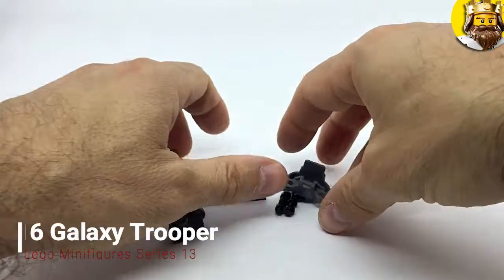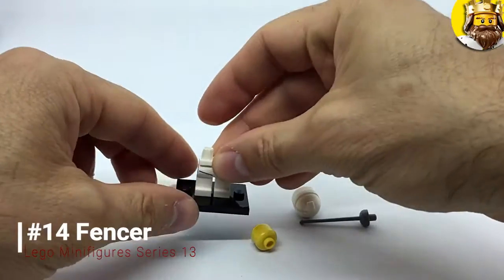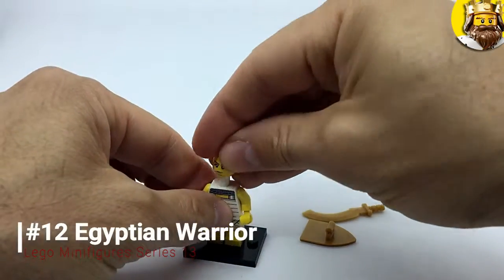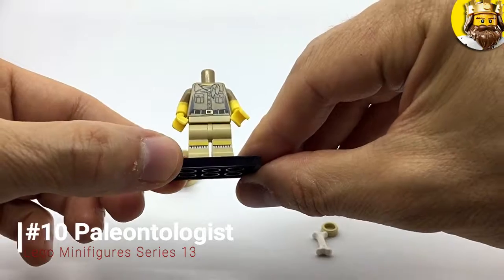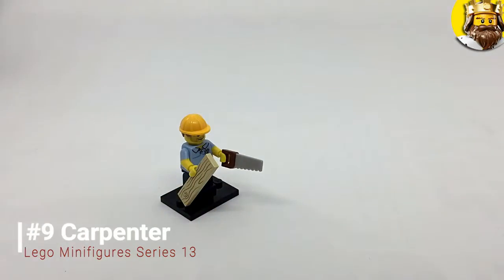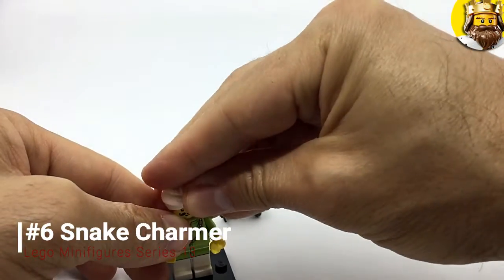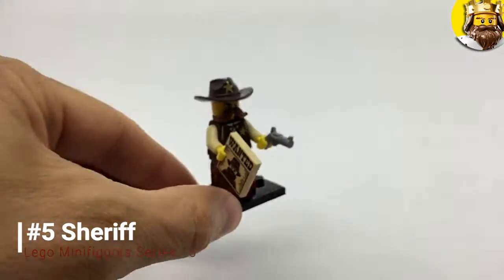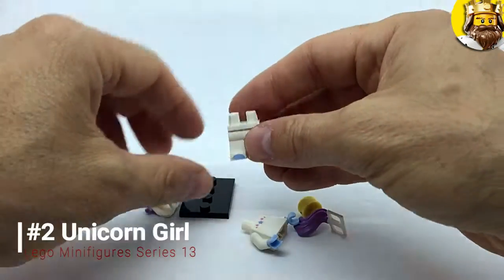Lego Minifigures Series 13 Review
I review the Lego Minifigures Series 13 ranked in my own personal order from 16 to 1

Series 13
#16 Galaxy Trooper
#15 Lady Cyclops
#14 Fencer
#13 Samurai
#12 Egyptian Warrior
#11 Goblin
#10 Paleontologist
#9 Carpenter
#8 Evil Wizard
#7 Hot Dog Guy
#6 Snake Charmer
#5 Sheriff
#4 Disco Diva
#3 Alien Trooper
#2 Unicorn Girl
#1 Classic King